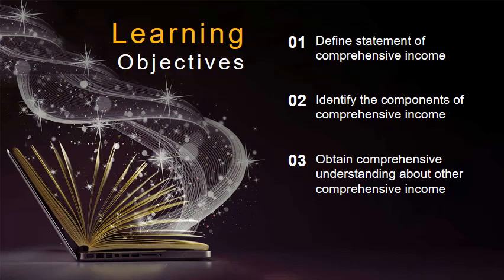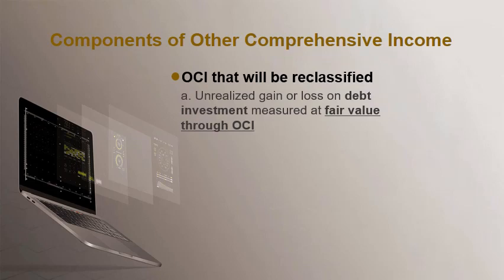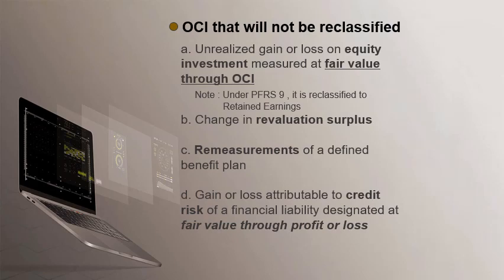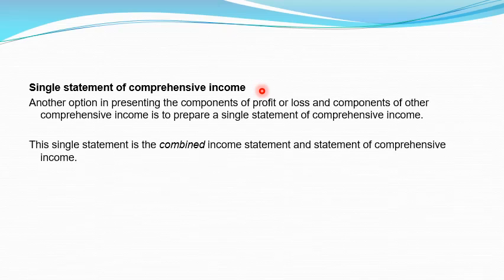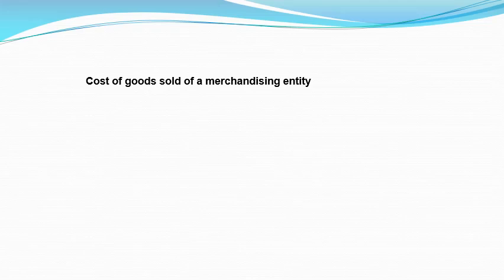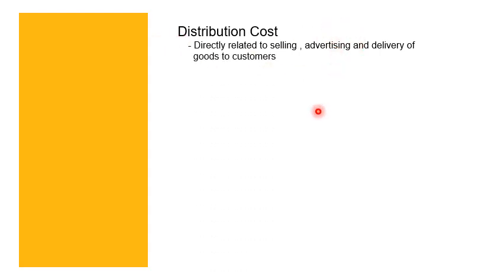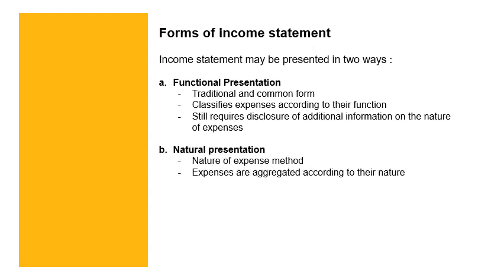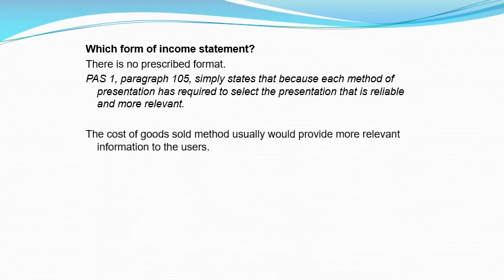PRELIM LECTURE 1 - STATEMENT OF COMPREHENSIVE INCOME